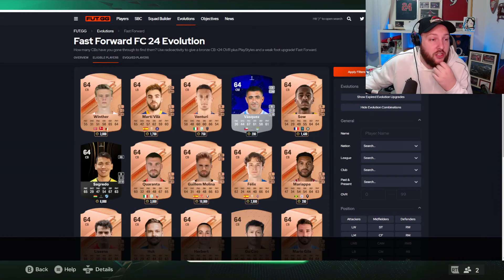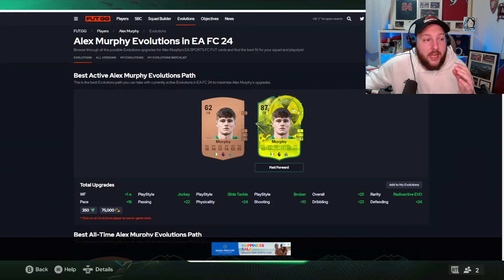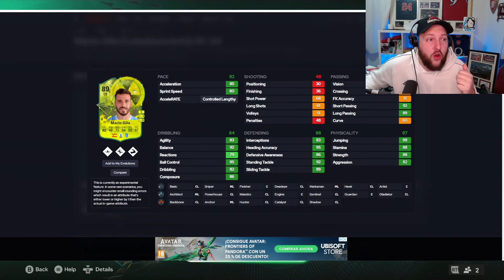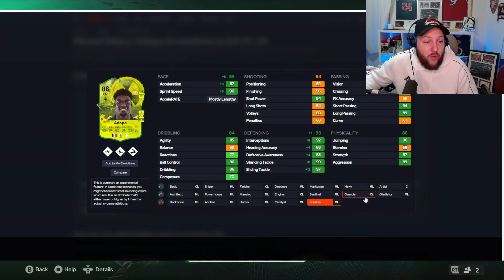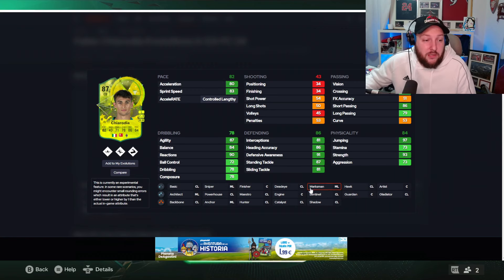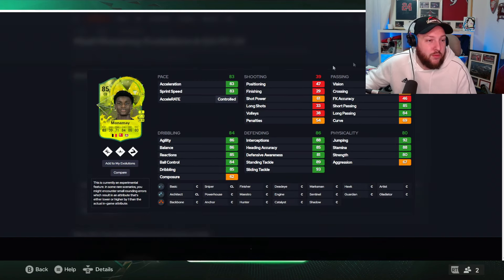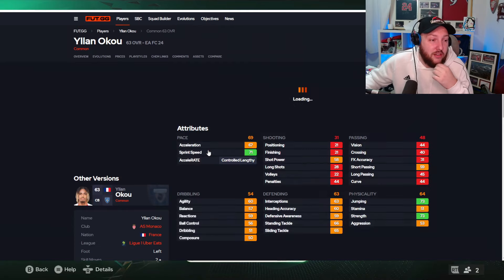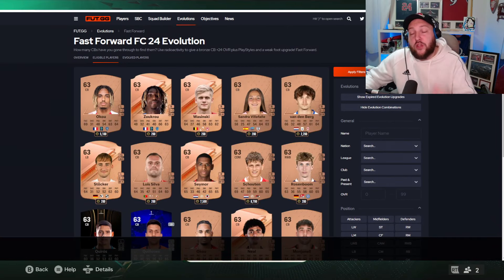The BEST BRONZE CARDS to USE in FAST FORWARD FC 24